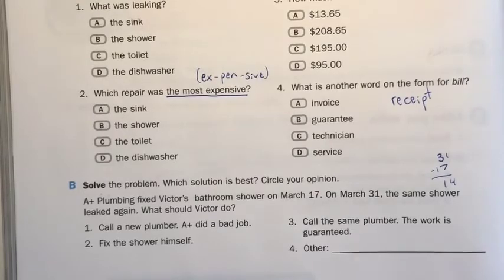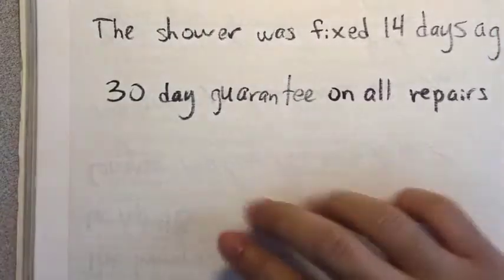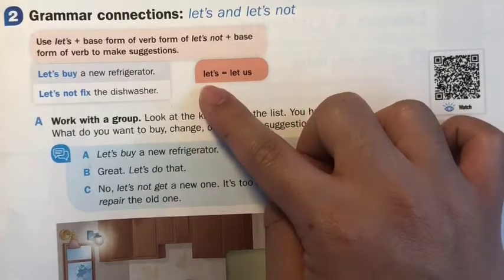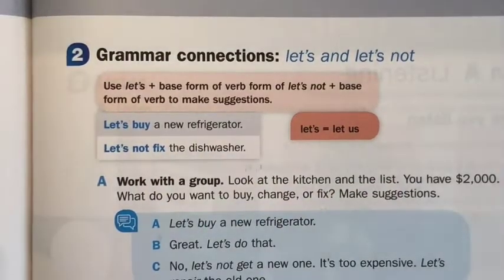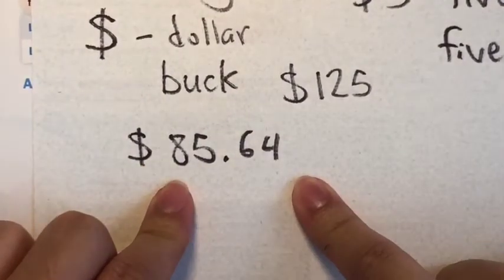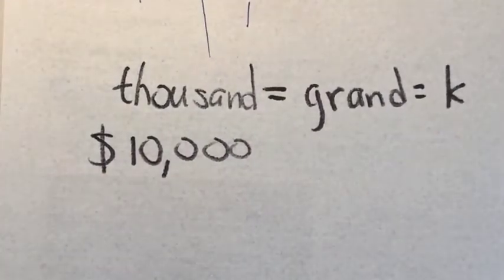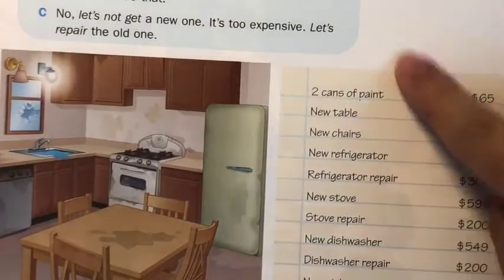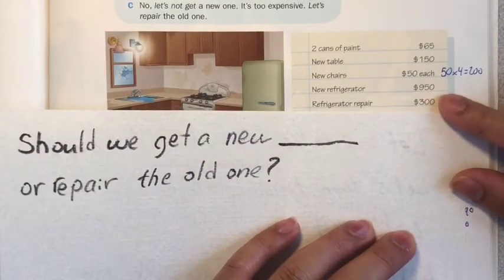Nguyen, Thanh Ventures2 Lesson 15 Part 3 2020 05 27